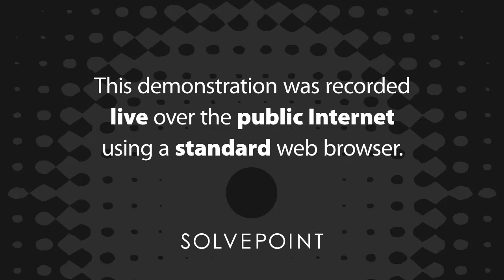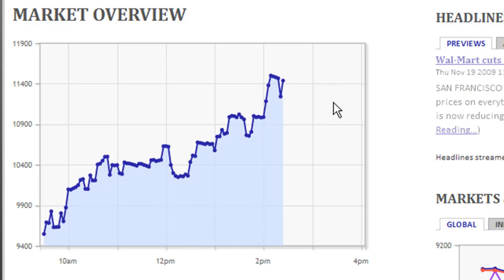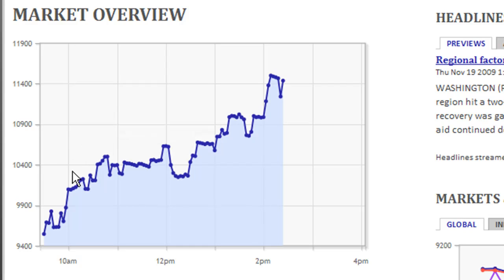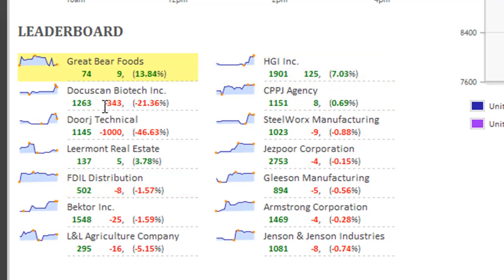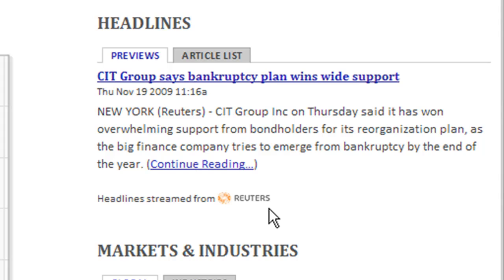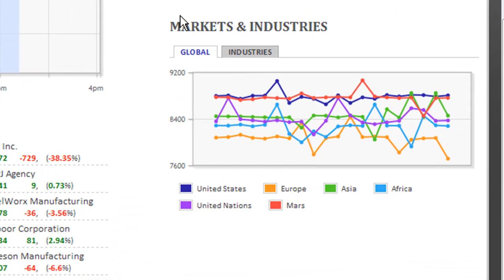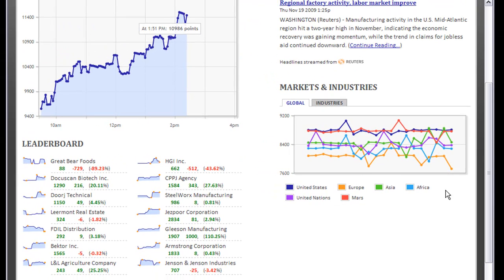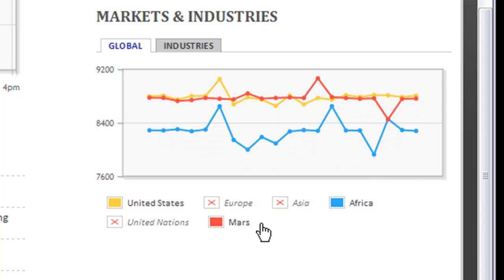Real-Time Data, Charts & Graphs On the Web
Solvepoint can help you deliver real time data, charts and graphs to your users over the web using high-performance web 2.0 interfaces.